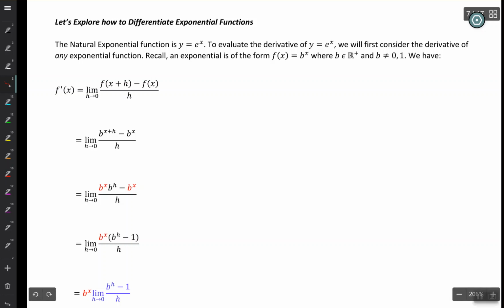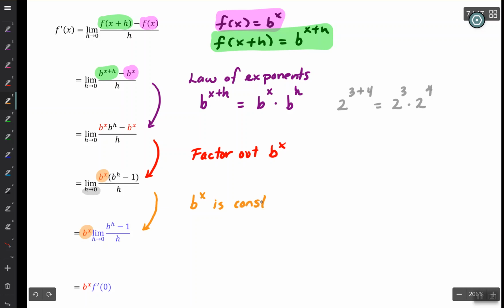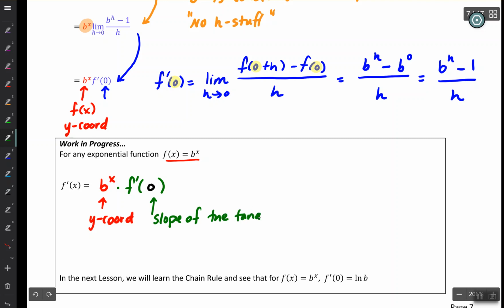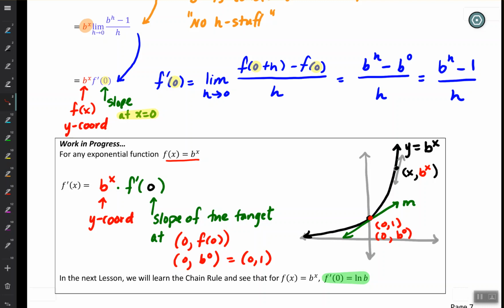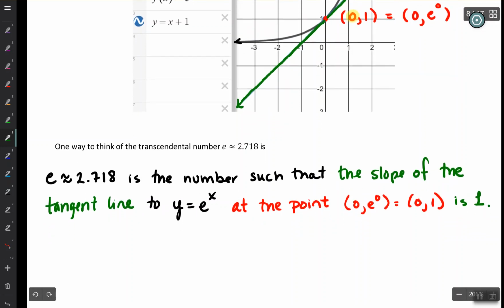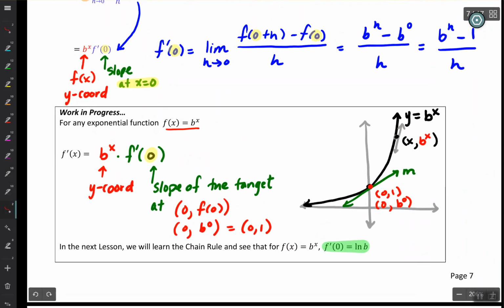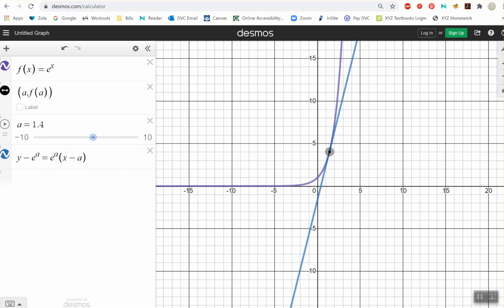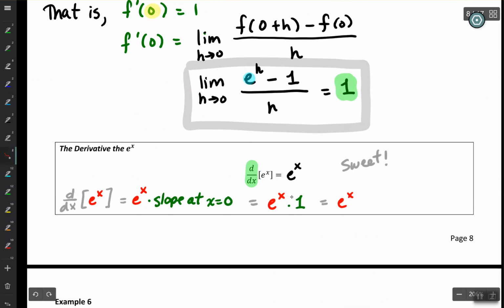Explore the Derivative of an Exponential Function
Lecture 3.1 and 3.2
Exploration of the derivative of an exponential function and Example 6